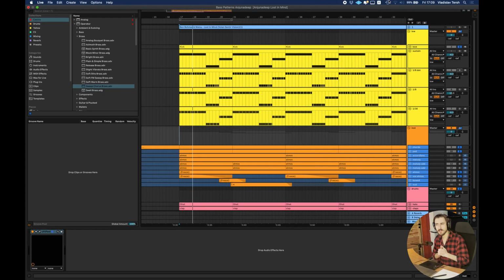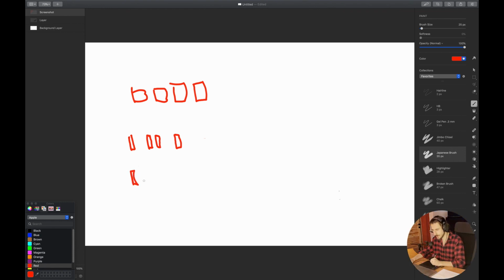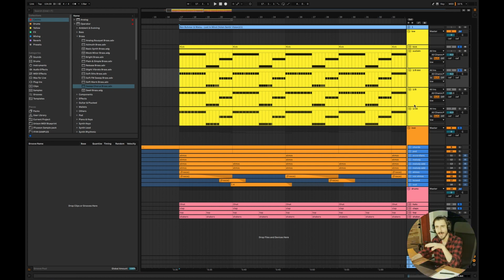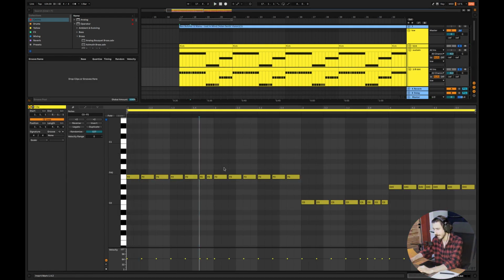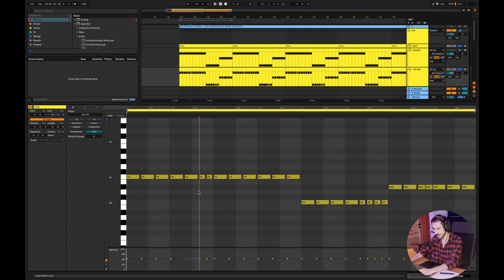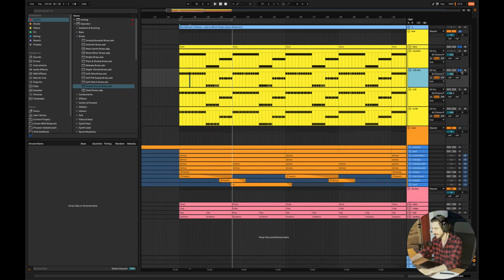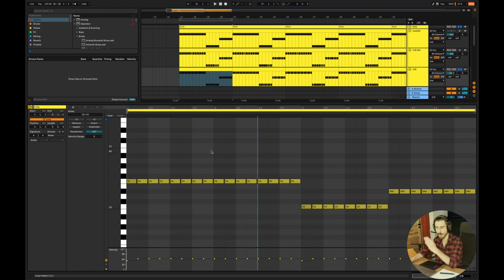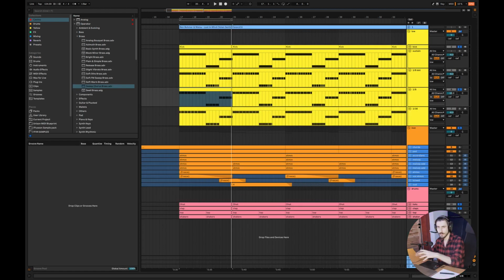4 MELODIC TECHNO BASS PATTERNS YOU NEED TO KNOW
Want to learn how to make melodic techno? In this ableton music production tutorial I'm gonna teach you 4 melodic techno bass patterns you need to know.

These bass patterns are versatile and you can use them for any genre of electronic music. Usually, you can hear these patterns a lot in Anjunadeep releases.

I will break down every single of these patterns and show you how you can affect the vibe and groove of your track just by changing the rhythm of your bassline

Don't forget to check my previous video if you want to learn more about bass sound design